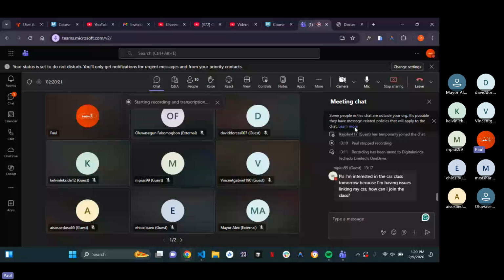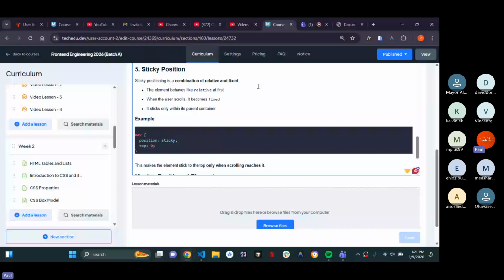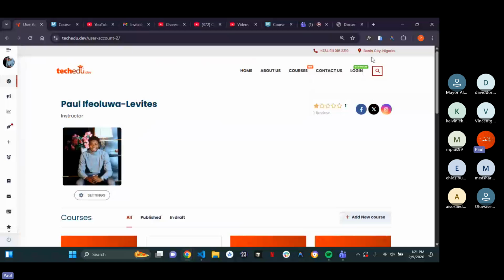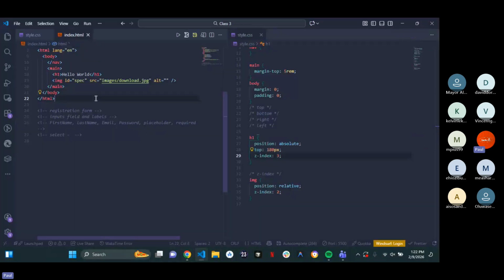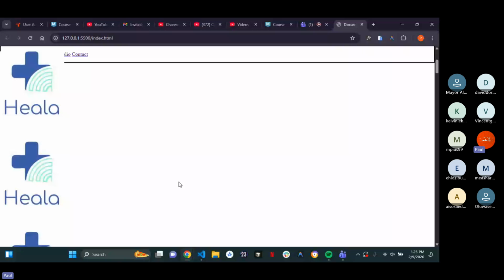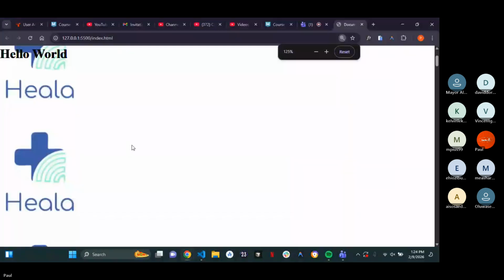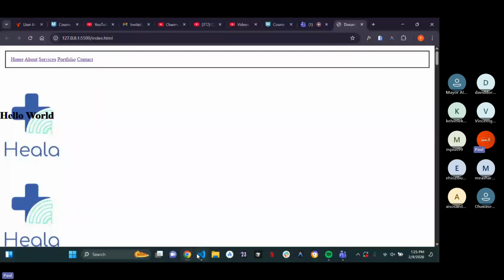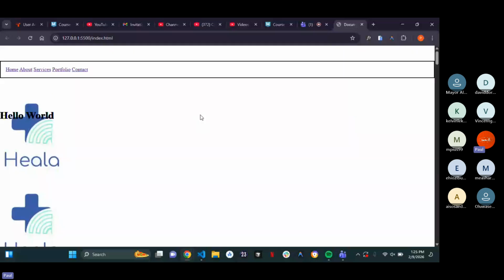Video Lesson - 6